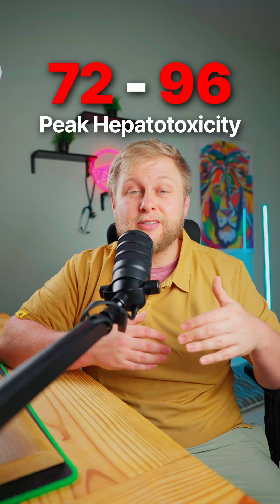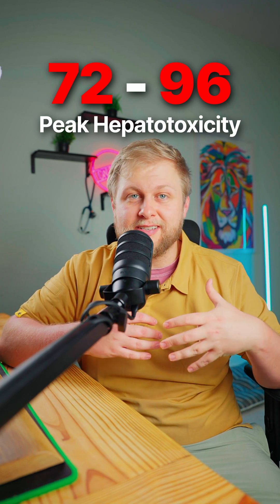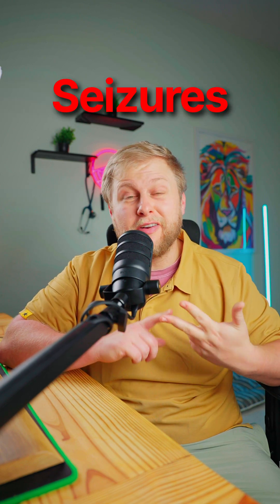Why are Tylenol overdoses really hard to treat?